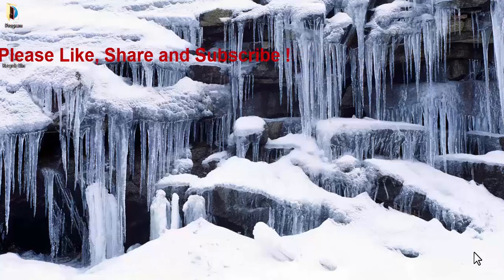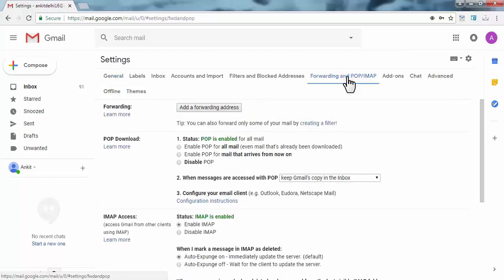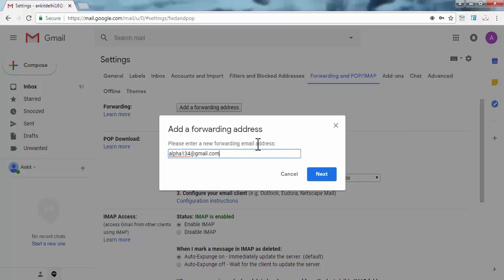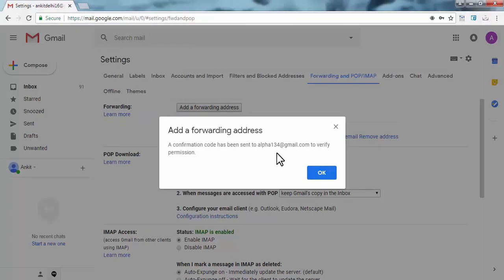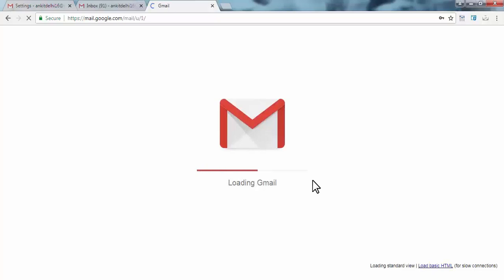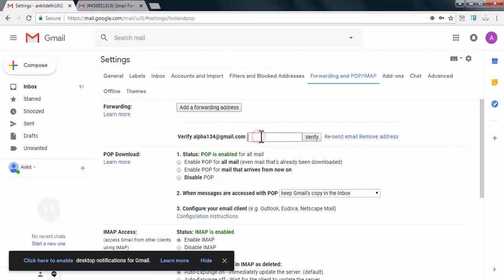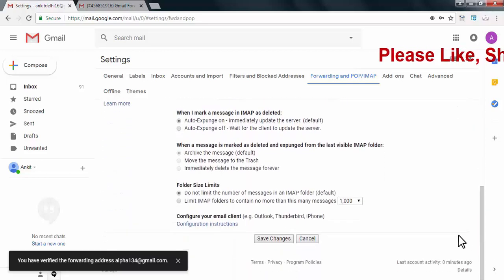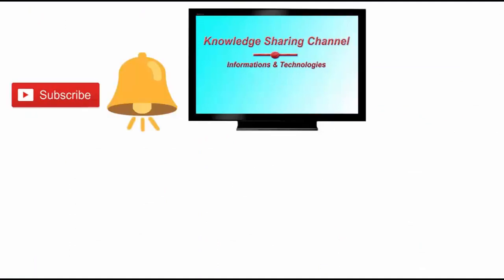How to Auto Forward Incoming Emails in Gmail | Trick to use Multiple Email Accounts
In this Video I have tried to Explain How to Auto Forward Incoming Emails in Gmail | Trick to use Multiple Email Accounts Step by Step, in English.